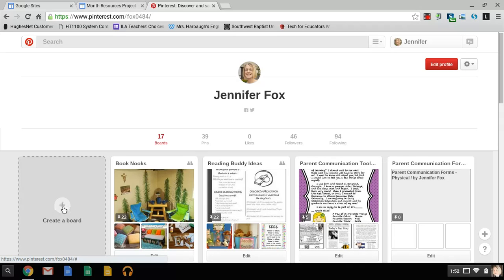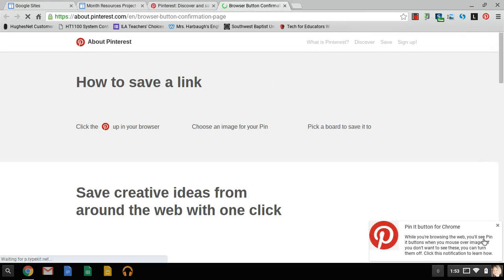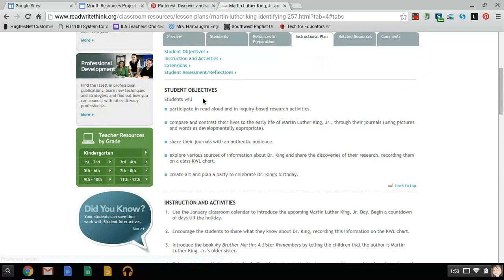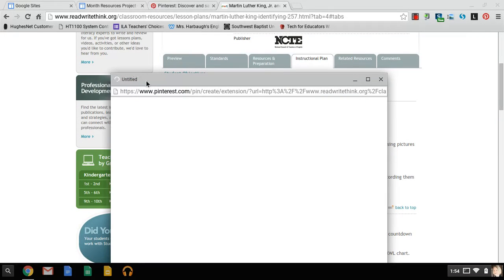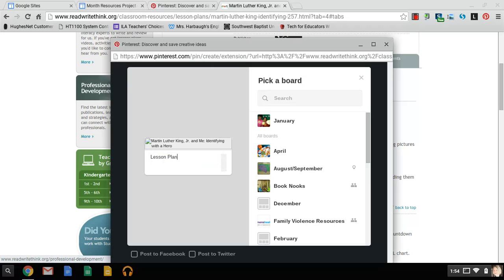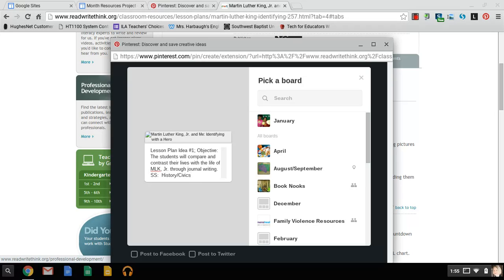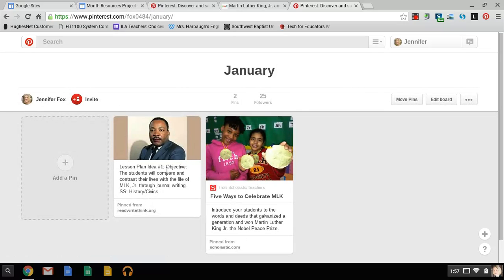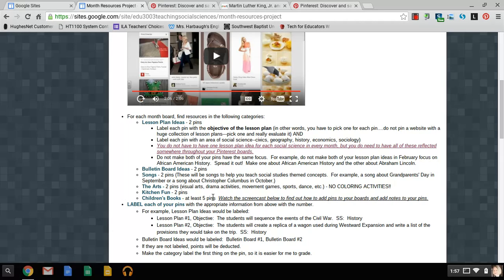Create Pinterest Boards, Add Pin It Button, and Add Label Details to Pins